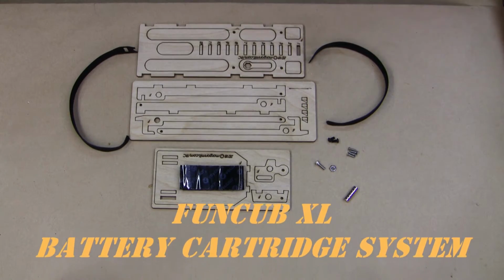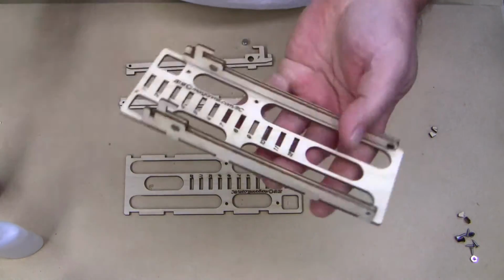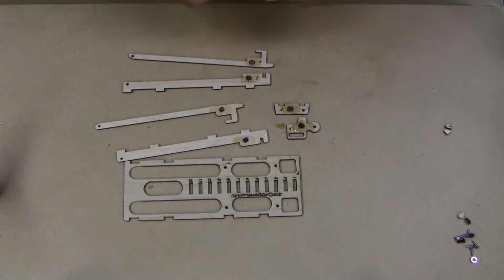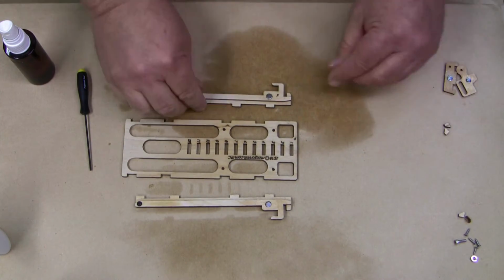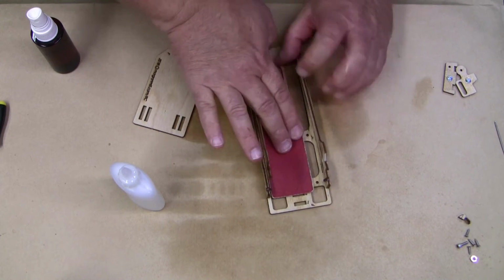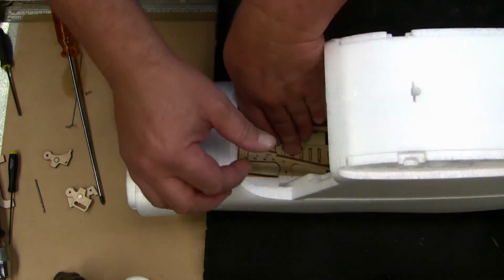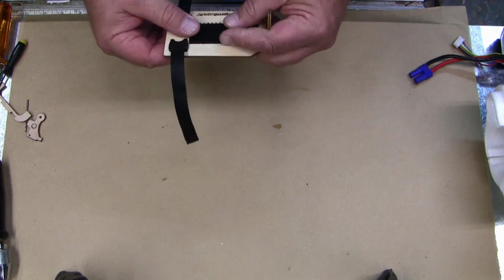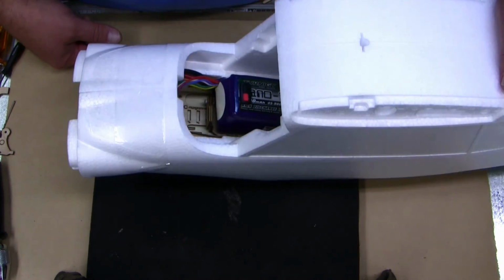FUNCUB XL BATTERY CARTRIDGE SYSTEM 1